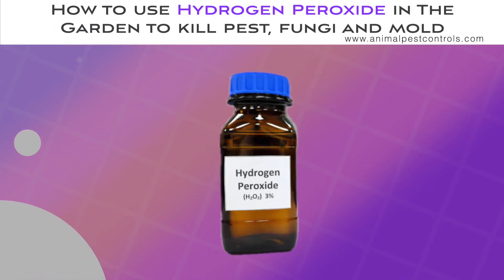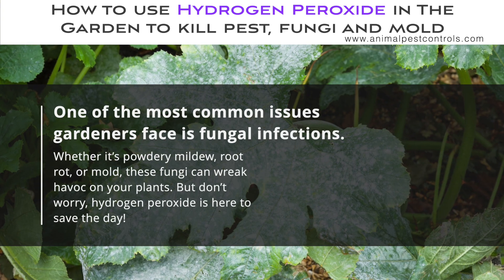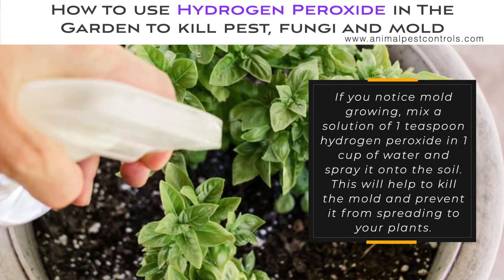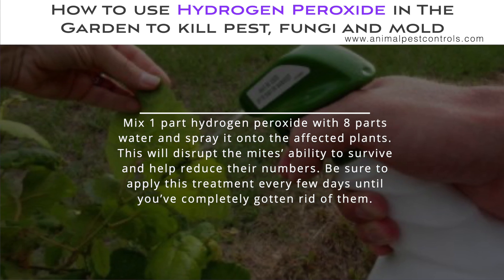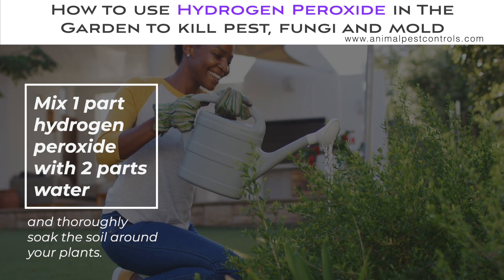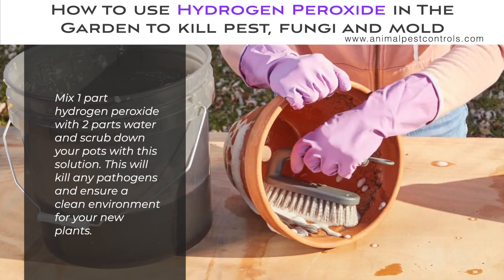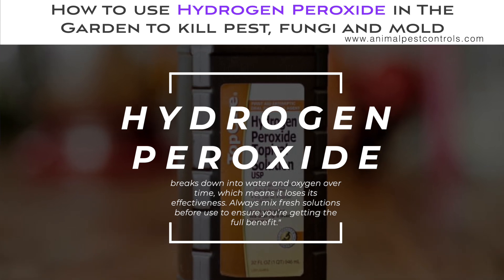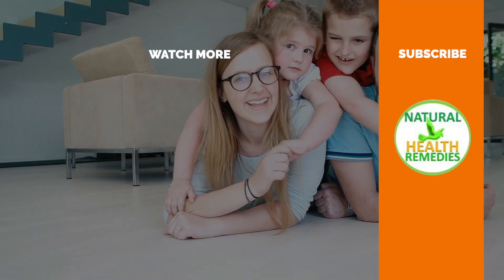Garden Secrets: Hydrogen Peroxide for Pest, Mold and Fungi Control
Today, we’re diving deep into one of the most powerful, versatile, and environmentally friendly tools you can have in your garden arsenal —hydrogen peroxide.
Now, I’m sure you’ve used it to disinfect cuts and scrapes, but did you know it’s also a secret weapon for getting rid of garden pests?
Stick around, because we’re going to explore all the ways you can use hydrogen peroxide to protect your plants, from fighting fungi to repelling insects and even disinfecting tools.
Before we jump into the how-tos, let’s get a quick understanding of what hydrogen peroxide is and why it’s so effective in the garden.
It’s a clear liquid that’s slightly more viscous than water, and you typically find it in stores at a 3% concentration, which is perfect for household and garden use.
So why is it so useful?
Hydrogen peroxide is a powerful oxidizer, meaning it breaks down the cell walls of bacteria, fungi, and pests.
This makes it a potent disinfectant, fungicide, and pesticide—all rolled into one!
Plus, when hydrogen peroxide breaks down, it turns into water and oxygen, making it safe for the environment, your plants, and even the beneficial insects in your garden.
Now that we know what we’re dealing with, let’s talk about how you can use it in your garden to tackle different types of pests.
One of the most common issues gardeners face is fungal infections.
Whether it’s powdery mildew, root rot, or mold, these fungi can wreak havoc on your plants.
But don’t worry, hydrogen peroxide is here to save the day!
1.
Treating Powdery Mildew:  Powdery mildew is that white, powdery substance that often appears on leaves, especially in humid conditions.
It can weaken your plants and stunt their growth if left untreated.
To combat this, mix 1 part hydrogen peroxide to 9 parts water in a spray bottle.
Spray this solution directly onto the affected leaves, making sure to cover both the tops and undersides.
The hydrogen peroxide will oxidize the mildew, effectively killing it without harming your plants.
Repeat this treatment every few days until the mildew is gone.
2.
Battling Root Rot:  Root rot is caused by overwatering or poorly drained soil, leading to the growth of harmful fungi in the soil that attack plant roots.
To treat root rot, mix 1 part hydrogen peroxide with 2 parts water and water your plants with this solution once a week.
The hydrogen peroxide will help to oxygenate the soil and kill off the harmful fungi, giving your plants a chance to recover.
3.
Preventing and Treating Mold:  Mold can form on the soil surface, especially in damp conditions.
If you notice mold growing, mix a solution of 1 teaspoon hydrogen peroxide in 1 cup of water and spray it onto the soil.
This will help to kill the mold and prevent it from spreading to your plants.
This method is especially useful for protecting seedlings, which are particularly vulnerable to mold.
Insects can be one of the most frustrating garden pests, but hydrogen peroxide can help you keep them under control as well.
Let’s talk about how to use it against some of the most common garden pests.
1.
Aphids:   Aphids are tiny insects that suck the sap from your plants, weakening them and sometimes spreading disease.
To get rid of aphids, mix a solution of 1 part hydrogen peroxide to 5 parts water.
Spray this mixture directly onto the aphids, focusing on the undersides of leaves where they like to hide.
The hydrogen peroxide will kill the aphids on contact.
Repeat every few days until the infestation is gone.
2.
Spider Mites:   Spider mites are another common pest that can cause significant damage to your plants, especially in hot, dry conditions.
These tiny creatures can be hard to see, but the damage they cause—yellowing leaves, fine webbing—is unmistakable.
Mix 1 part hydrogen peroxide with 8 parts water and spray it onto the affected plants.
This will disrupt the mites’ ability to survive and help reduce their numbers.
Be sure to apply this treatment every few days until you’ve completely gotten rid of them.
3.
Caterpillars and Larvae:   Caterpillars can chew through leaves, causing significant damage to your plants.